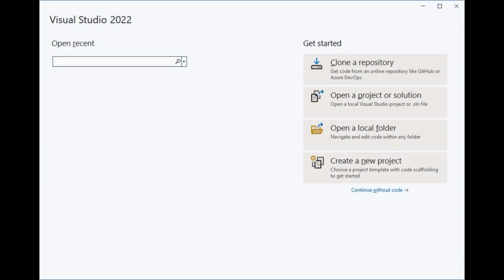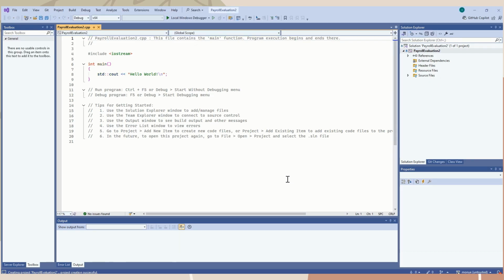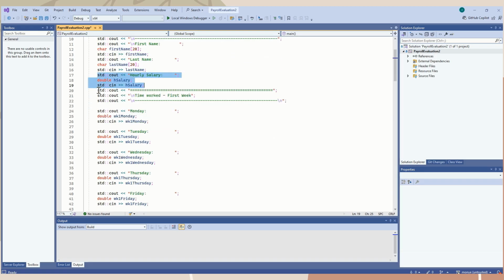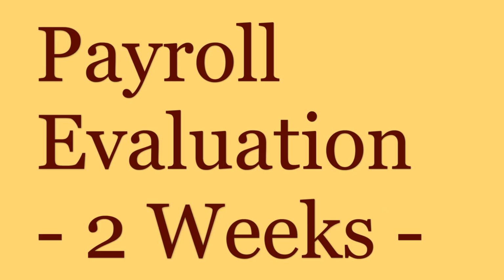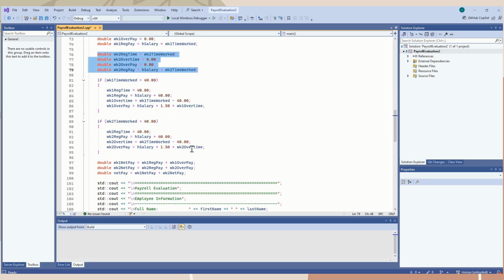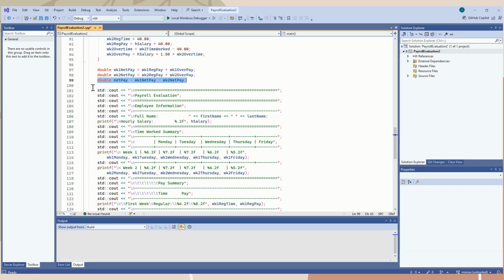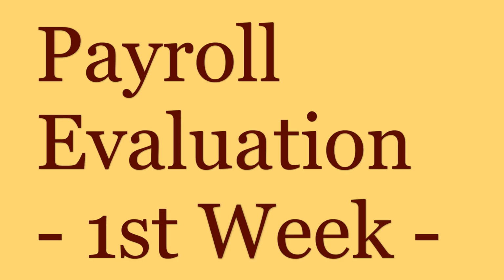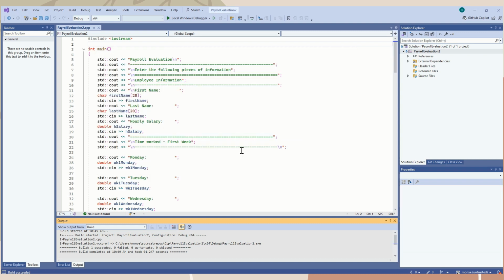C++ Programming - Payroll Evaluation - 2-Weeks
This is an introductory lesson on C++ programming. In this exercise, we learn to declare variables of double-precision values and arrays. Then we perform some basic calculations to calculate time worked and net pay.